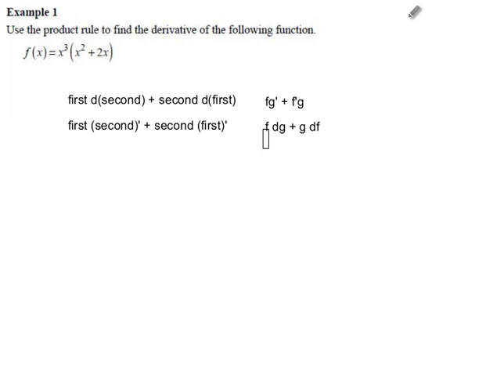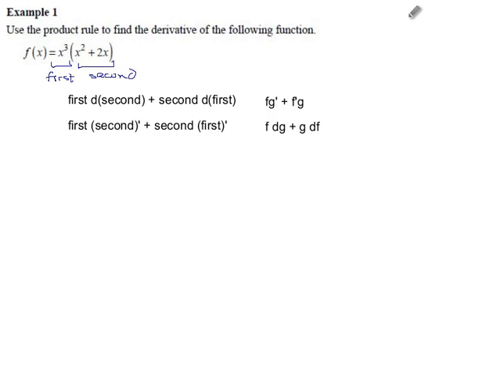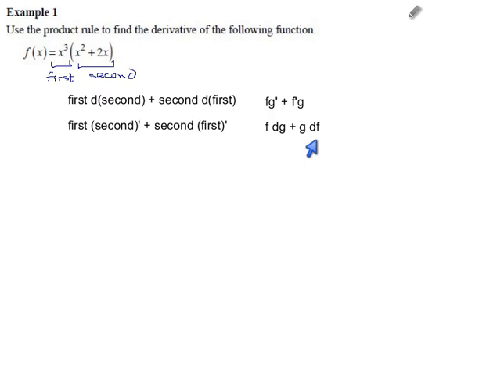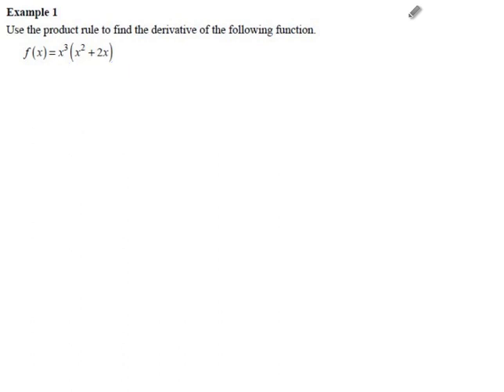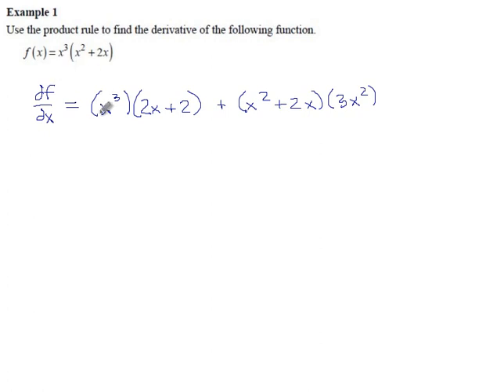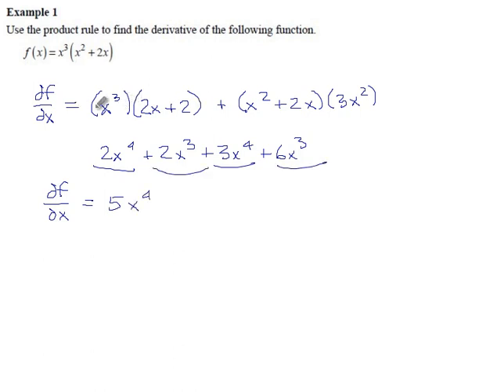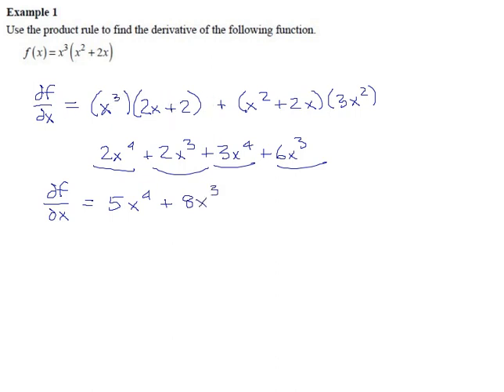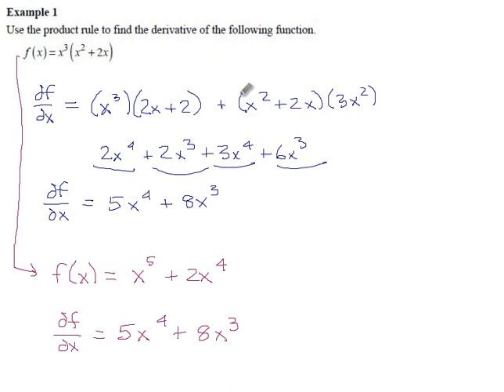3.3 Ex1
The product rule for derivatives.